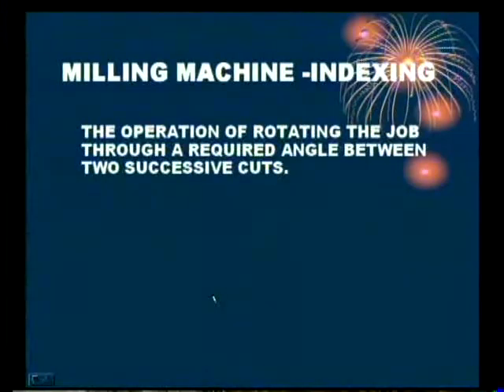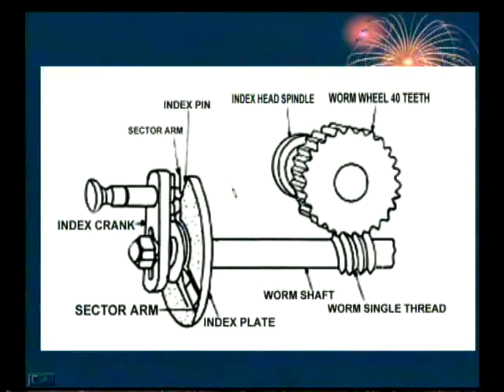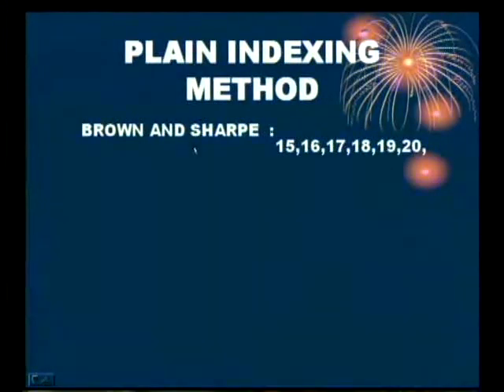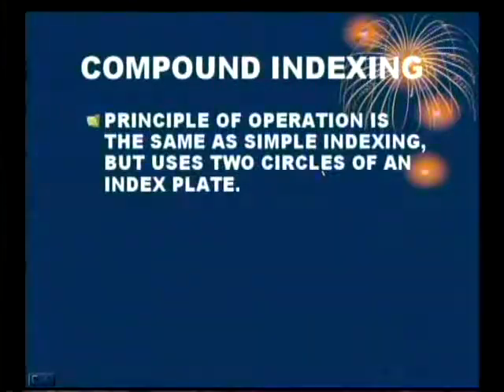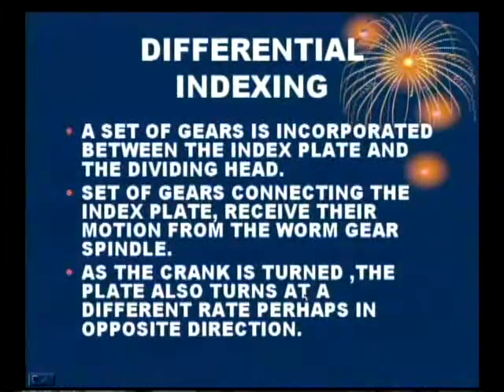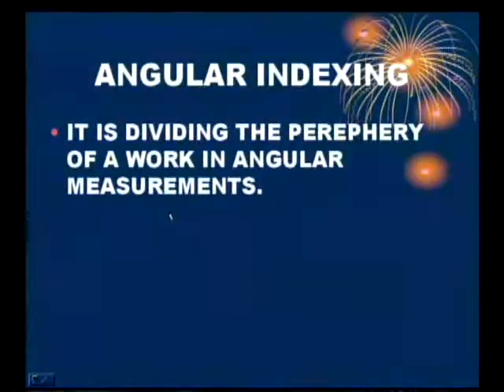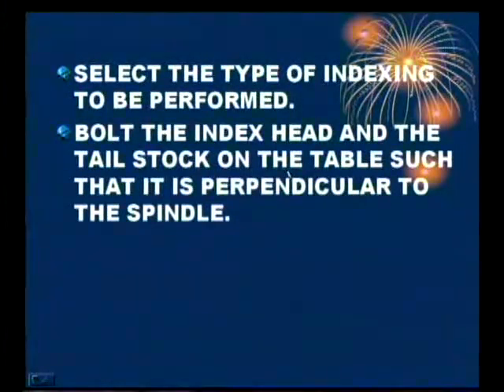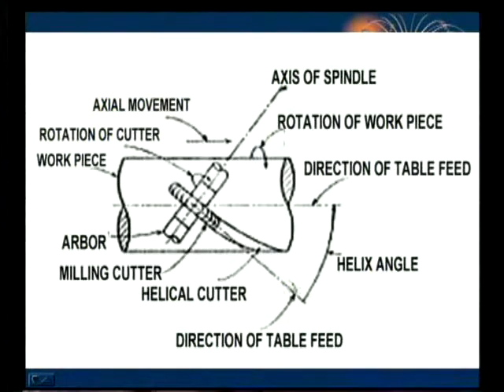Production Technology-Milling and Gear Making